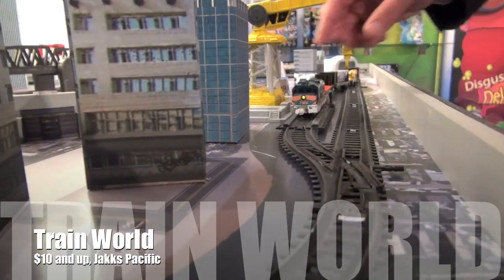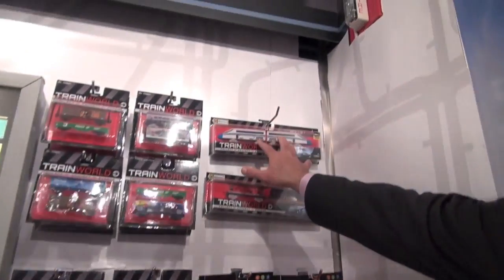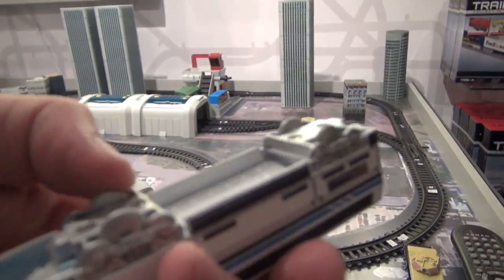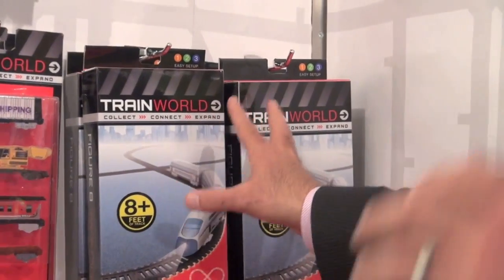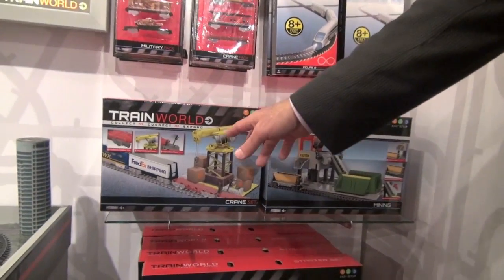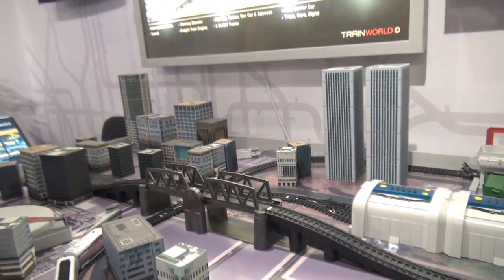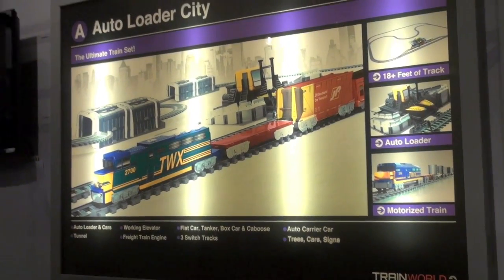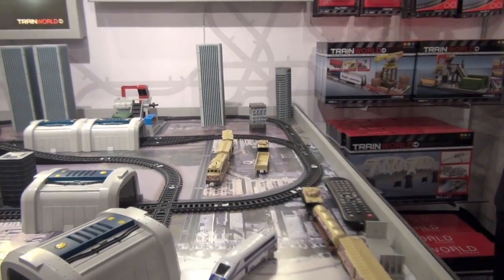Train World by Jakks Pacific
During Toy Fair 2012, Jakks Pacific previewed a new concept in train play -- a modular ($10 and up) AAA powered train set, with parts that are inter-changeable. Michael Bernstein, Jakks VP of Marketing gives CTR Editor Warren Buckleitner a look at some prototypes.